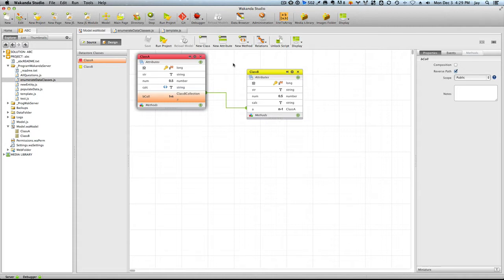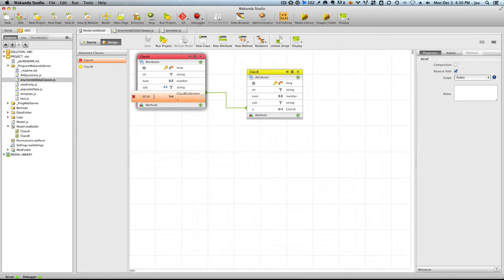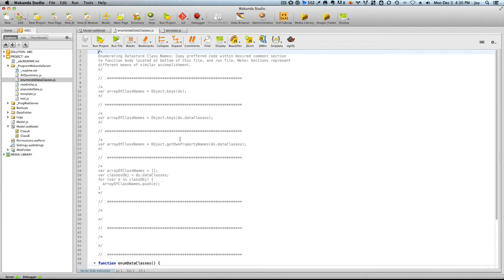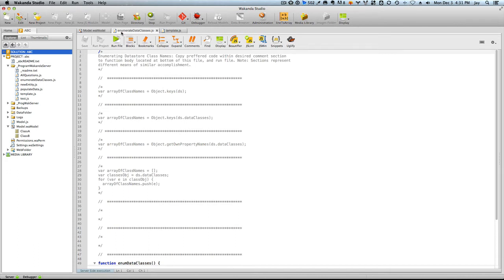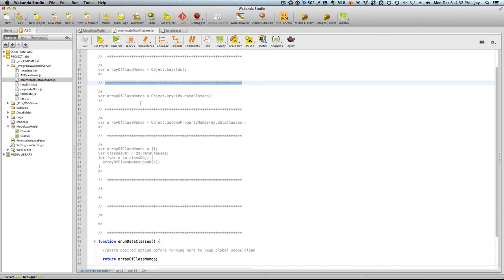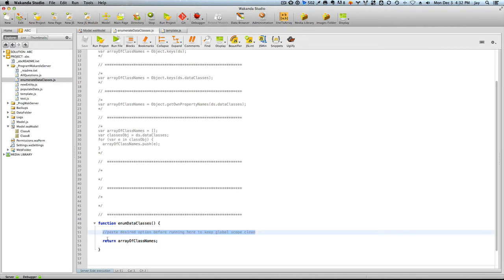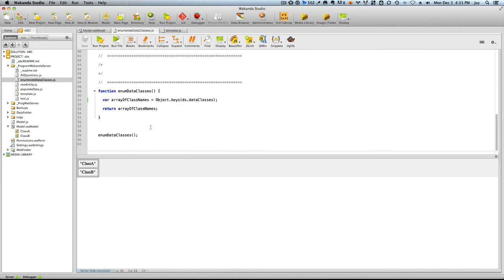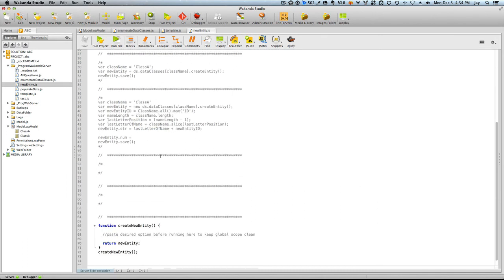ABC Wakanda Introduction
Wakanda project to facilitate learning begins